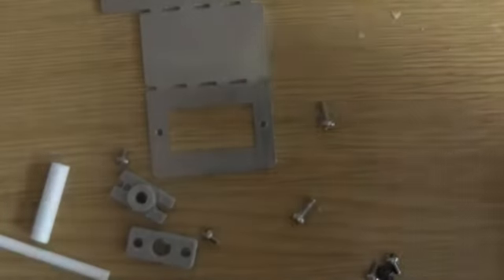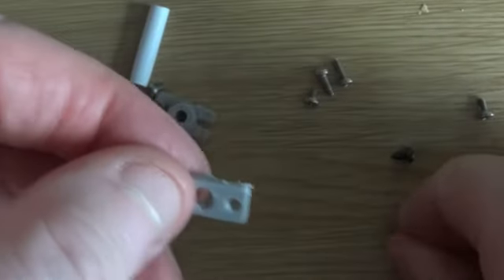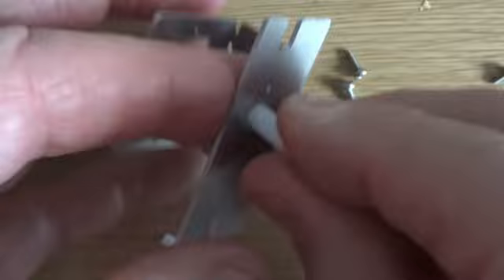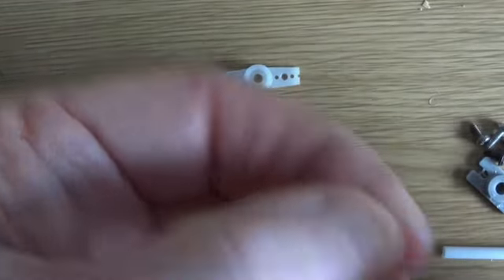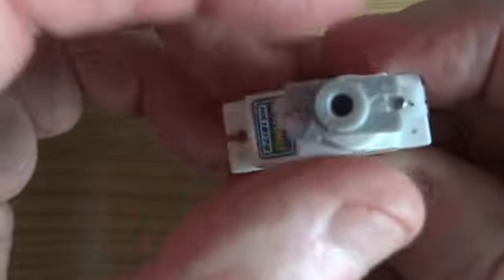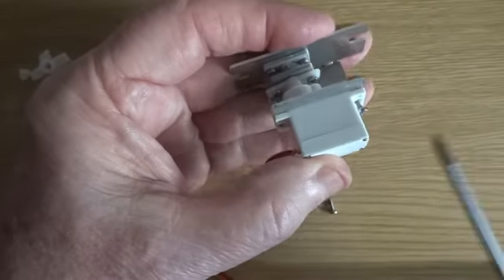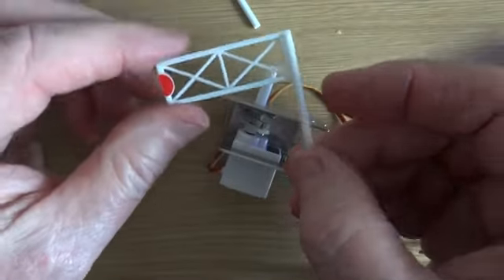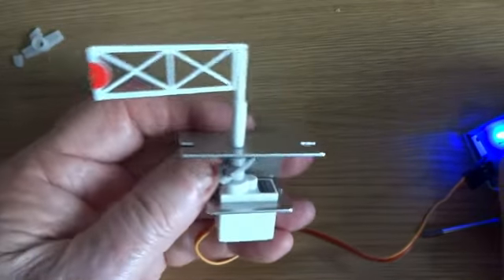Assembling the Dingo Servo Mount's New Crossing Gate Mount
Step by step instructions on assembling the Crossing Gate Mount